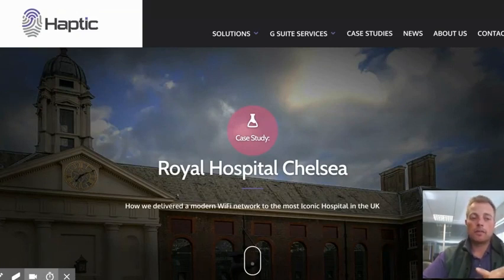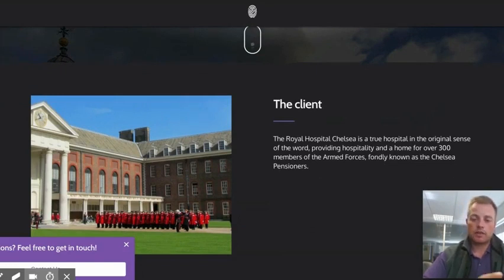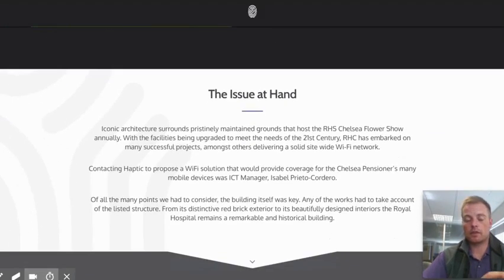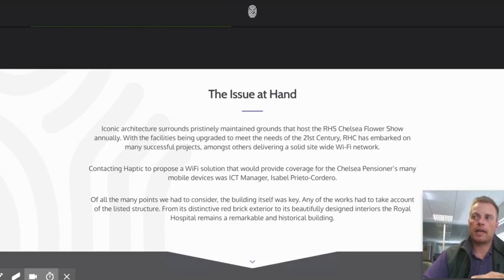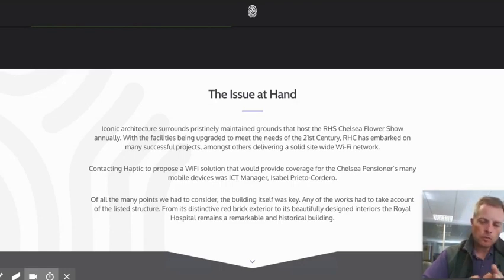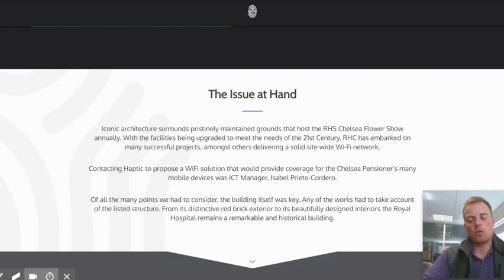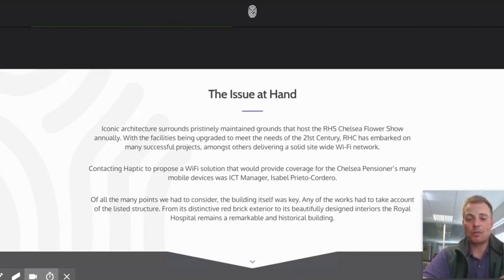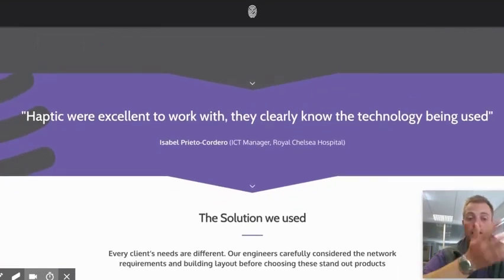Royal Hospital Chelsea - What a project!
An overview of how we overcame myriad challenges in order to provide WiFi at one of the UK's most iconic buildings. Securing a front page of the Telegraph in the process.